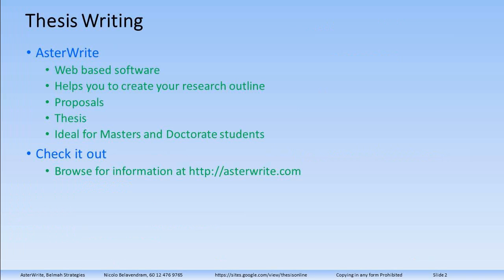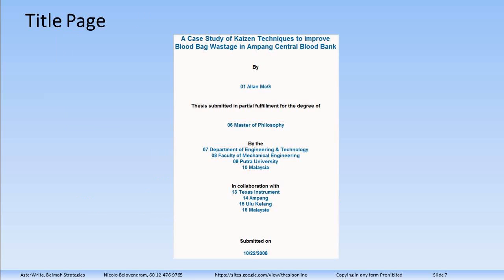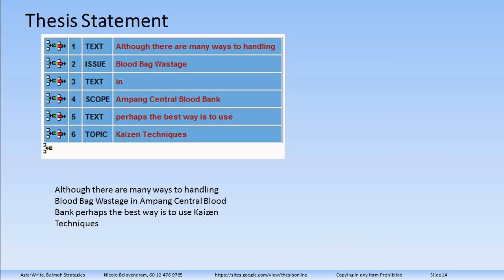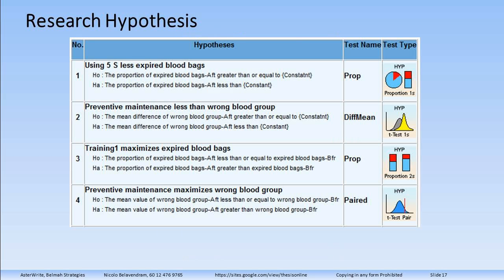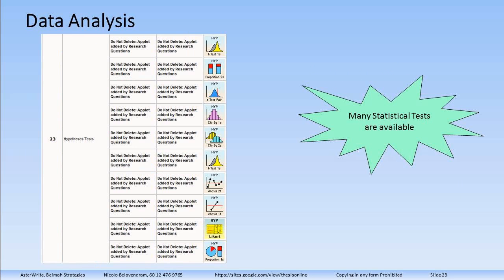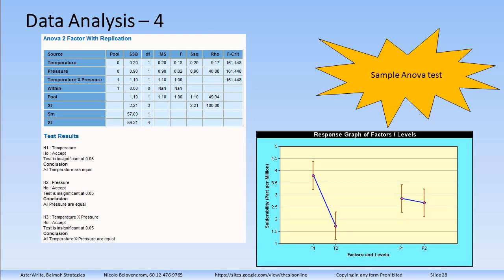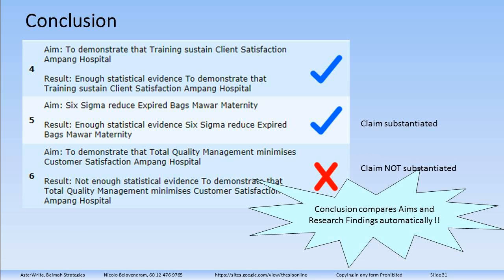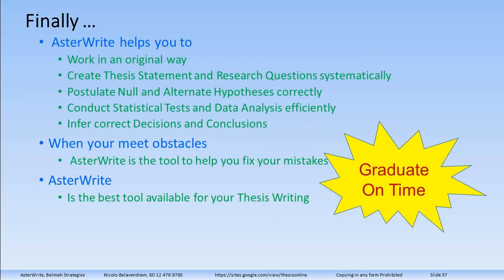Thesis Writing for dummies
This video shows how a research can be conducted and written for a masters or doctorate program. The video gives insights into how AsterWrite - the ultimate virtual supervisor - helps your research and  thesis writing easier, faster, better.